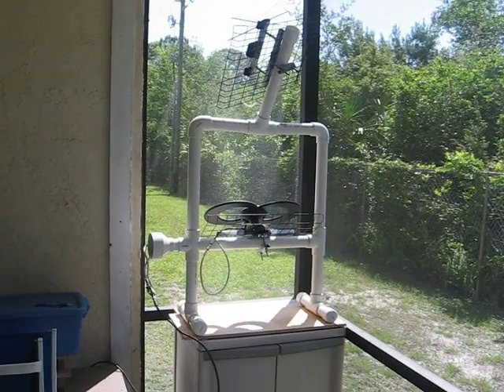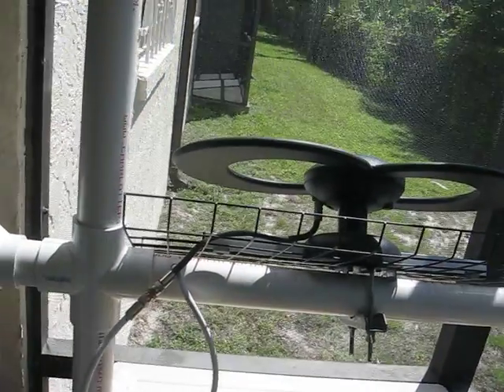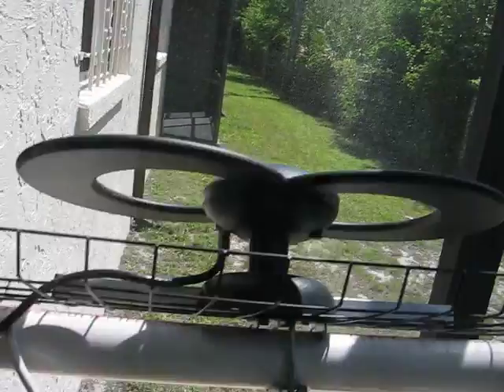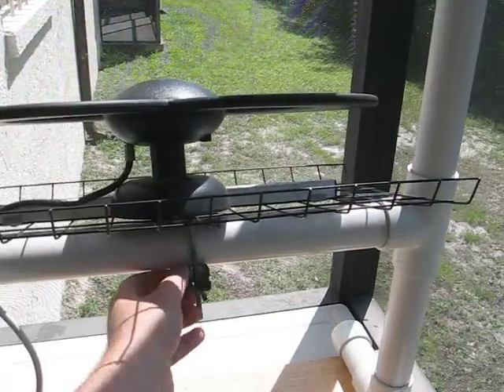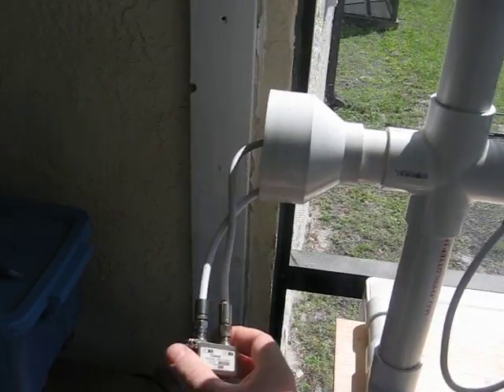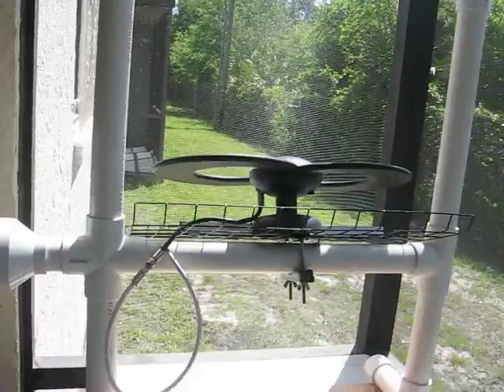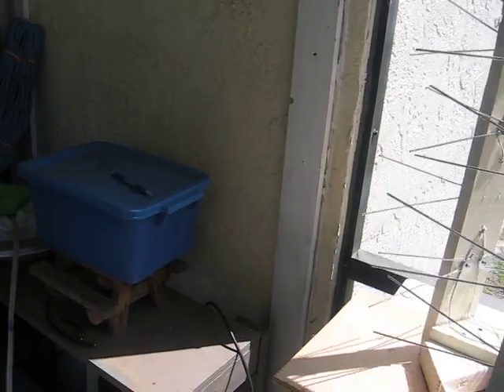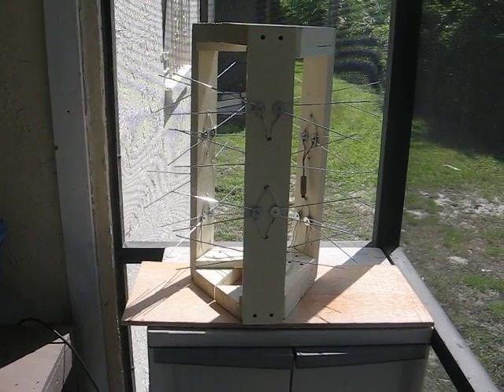My antenna array why I created my home made coat hanger multi directional antenna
This beast is what I have used to try to pick up HD TV stations.  Once upon a time I thought I could find the perfect position and leave it there and everything would work well, well that never happened it seemed to always change.  When I first investigated the home made coat hanger antennas I made a really simple one that cost me about $5 out of foam board, coat hanger, speaker wire, duct tape and some screws.  That antenna was able to outperform this array because I didn't have to adjust it constantly I could leave it outside and forget about it.  Since it wasn't weather proof and I wanted something better I created my new multi directional antenna.